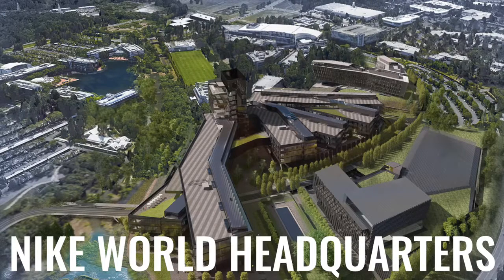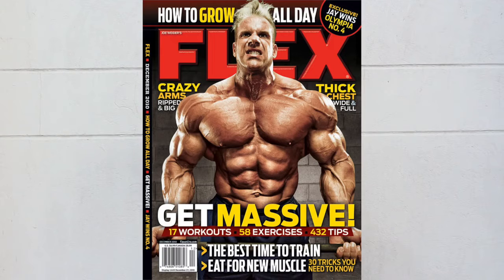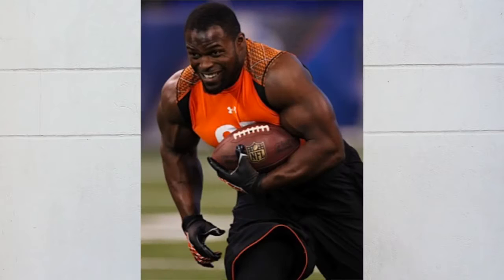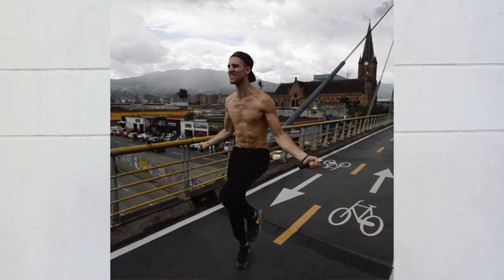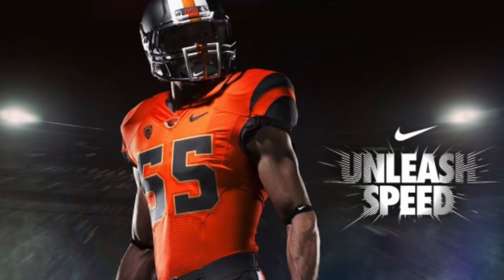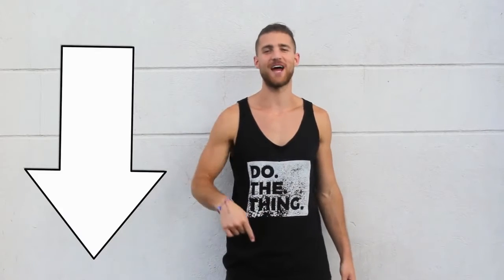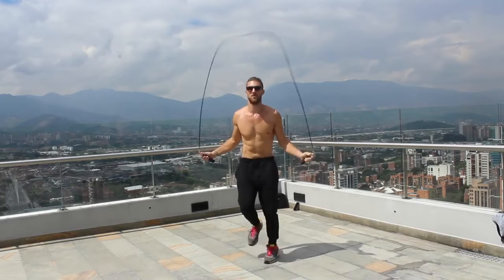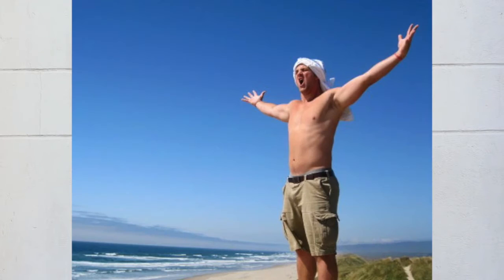Get a body like a Male model with this regimen!!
How to Get a body like a male model. Try this now!!